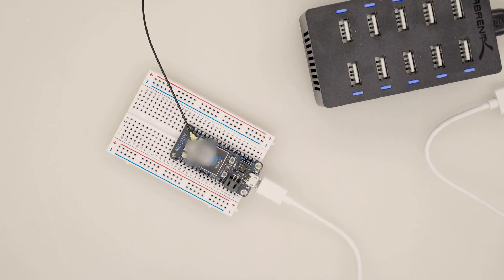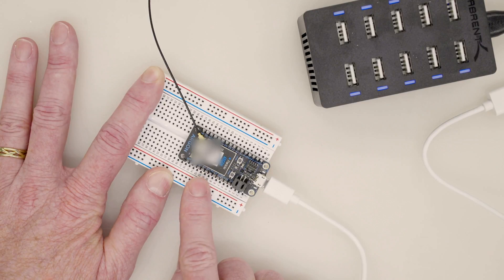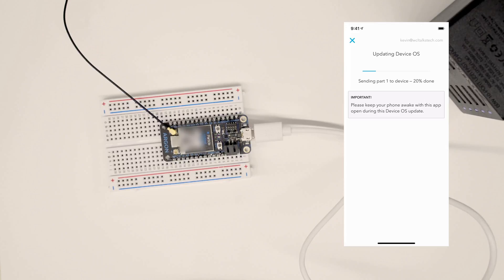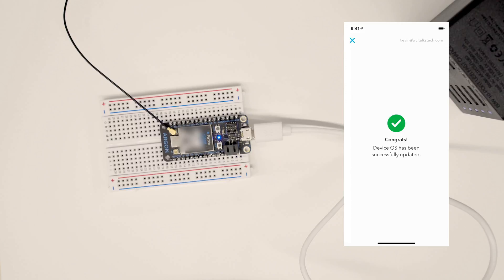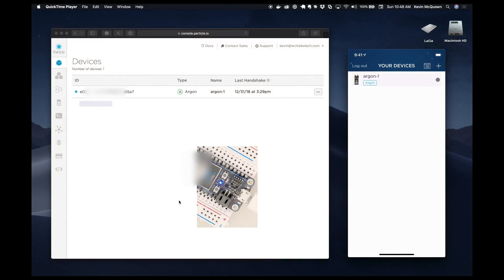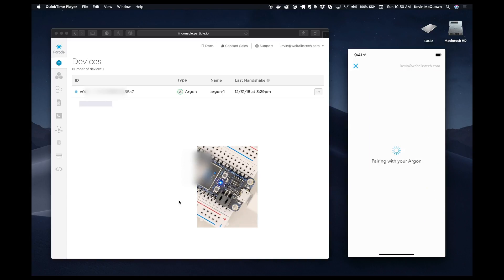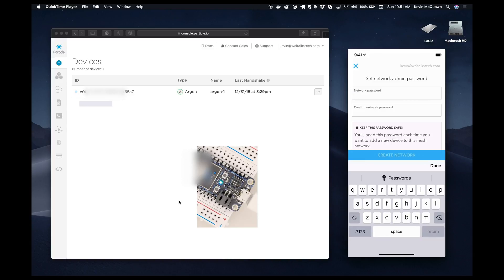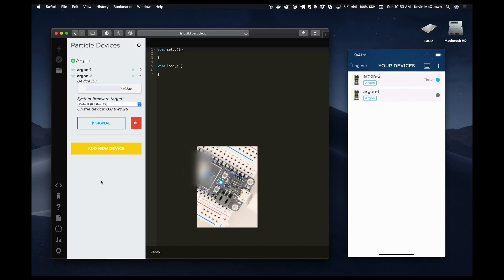Particle Argon on boarding process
The first step in setting up our mesh network is to get our Border Router ("Argon") onboard with the Particle ecosystem.